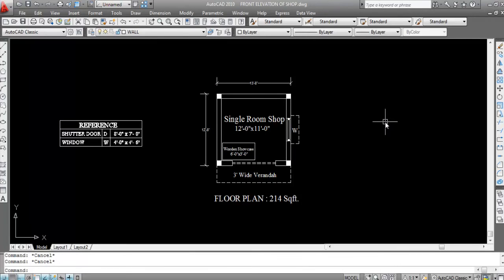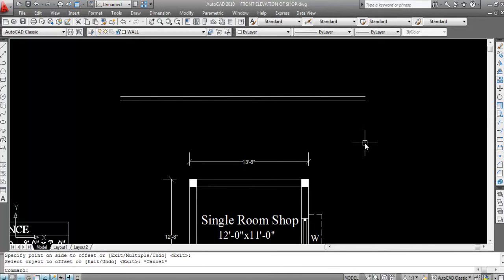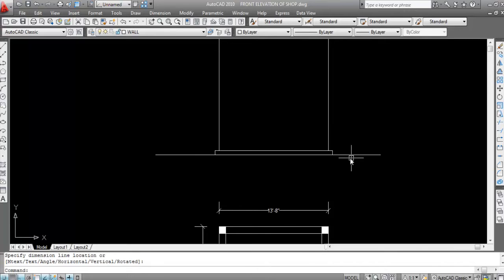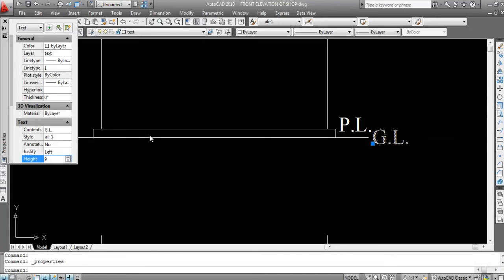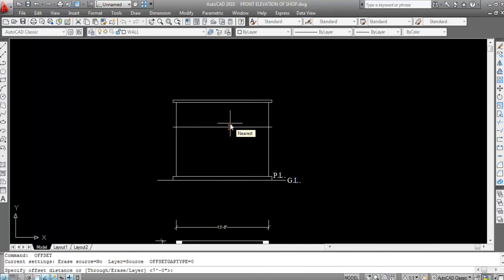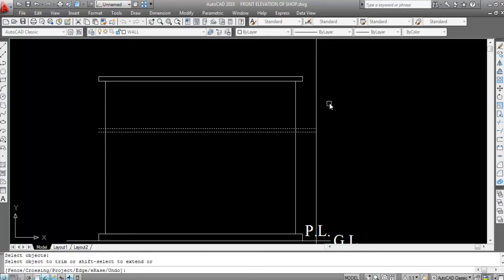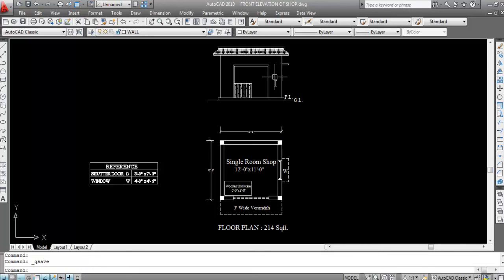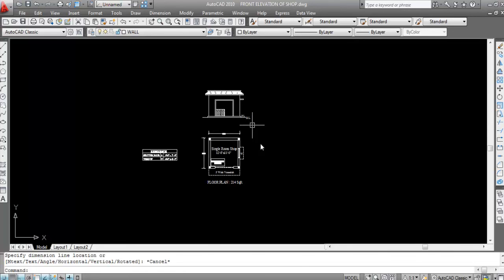2. SINGLE ROOM SHOP Drawing - FRONT ELEVATION in AutoCAD | Building #4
1. FLOOR PLAN in AutoCAD
2. FRONT ELEVATION in AutoCAD
3. SECTIONAL ELEVATION in AutoCAD
4. SECTIONAL ELEVATION (SECTION AB) in AutoCAD
5. RCC Column Layout Plan in AutoCAD
6. BEAM Layout Plan in AutoCAD